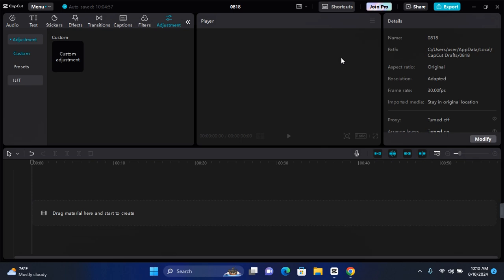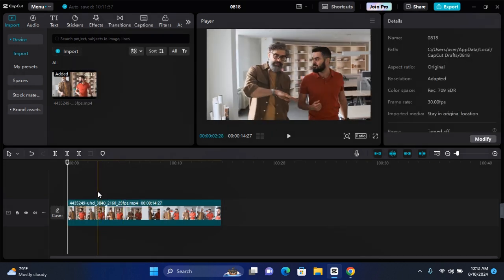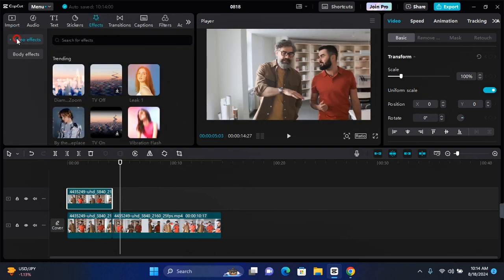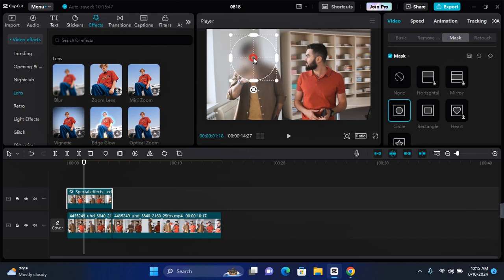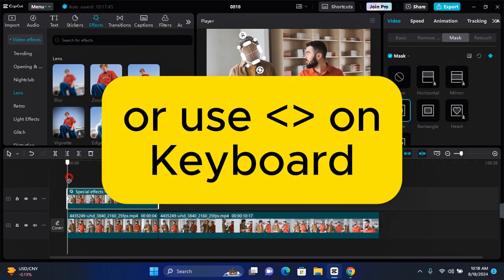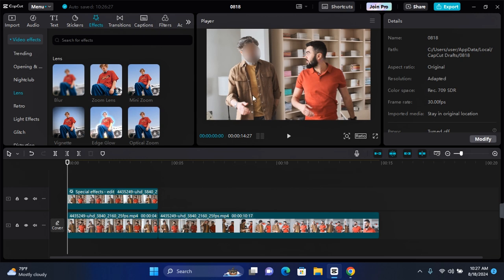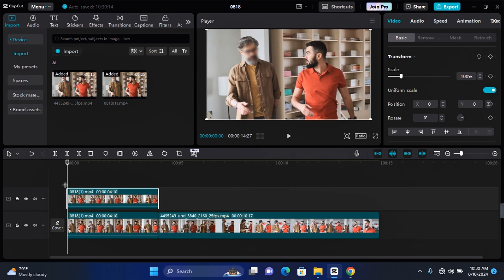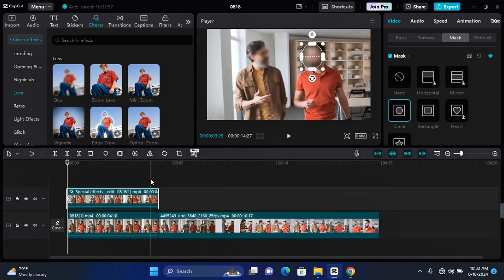How to Blur Multiple Faces on CapCut PC - Easy Tutorial,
Need to blur multiple faces in a video using CapCut on your PC? In this video, "How to Blur Multiple Faces on CapCut PC - Easy Tutorial," we'll guide you through the process of blurring faces efficiently, ensuring privacy and professionalism in your videos.

Learn how to use CapCut's tools to identify and blur multiple faces in a few simple steps, whether you're editing a vlog, tutorial, or any video where privacy is a concern. This tutorial is perfect for users looking to enhance their video editing skills on CapCut.

Blur faces on CapCut PC
How to blur multiple faces in a video
CapCut face blurring tutorial
Face blurring on CapCut PC